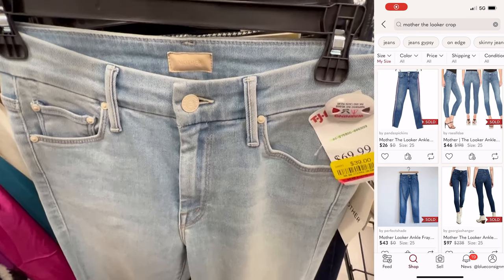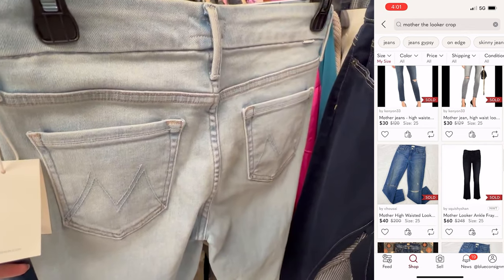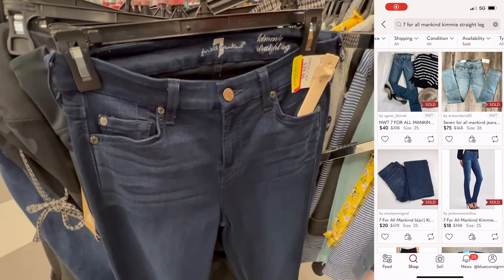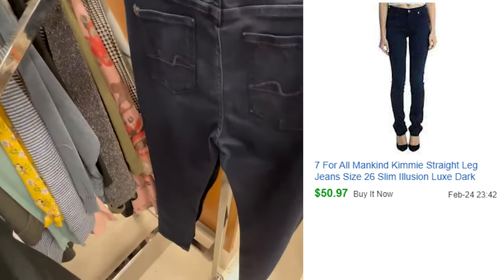TJ MAXX Shop With Me YELLOW TAG CLEARENCE + What SOLD Fast! Designer Brands To Resell On Poshmark!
Shopping the Yellow Tag Sale at TJMAXX! Shop with me at TJ Maxx and see what I picked up to resell on Poshmark, Ebay, and Mercari. I will show you what sold on Poshmark, Ebay, and Mercari from the haul of TJ Maxx yellow tag clearence sale items.

✨ FLYP CONSIGNMENT APP:
Sign up to be a PRO SELLER with FLYP and receive clothing lots with no up-front cost (phone or computer link)

Shop my new items on my website for the best price!

✨ NEW to Poshmark? Receive $10 off your first purchase when you use code BLUECONSIGNMENT to sign up
✨ NEW to Mercari? Get $10 off your first order + $20 when you make your first $100 selling on Mercari by going to this invite link on your phone or use code SANKTF
✨NEW TO THREDUP? Use my link to get $10 to spend on ThredUP

Reseller Starter Kit:
❄️100pc 10"x13" Poly Mailers
❄️100pc 10"x13" Decorative Mailers
❄️Thank You Stickers
❄️200pc 9"x12" Clear Self-Seal Bags
❄️6"x9" Decorative Mailers
❄️Packing tape 6 Rolls
❄️Lint Roller
❄️Sweater Shaver
❄️Flexible Measuring Tape
❄️White Wire Hangers
❄️64 Quart Storage Bins
❄️Dot Inventory Labels
❄️Nail Polish Remover
❄️JIFFY Steamer

Printer Options:
❄️Rollo Label Printer
❄️Rollo 4"x6" Labels
❄️HP Printer
❄️200ct Half Sheet Adhesive Labels

Reseller Pro Photo Studio:
❄️My Camera (filming & photography)
❄️18" Ring Light & Tripod
❄️Box Lights
❄️Mannequin/Dress Form
❄️Philips Hue White Ambiance (Adjustable Color Temperature) Smart Lights

Desk Set Up:
❄️2-in-1 Touchscreen Laptop
❄️LG 34" Curved Computer Monitor
❄️Laptop Desk Mount
❄️Logitech Wireless Keyboard
❄️Logitech Wireless Mouse
❄️Thunderbolt Dock

✨ Playing PICK-UP OR PASS With LINDSAY NICOLE! Super Fun LAS VEGAS Goodwill & TJ Maxx Thrift Haul!
✨ 5 Strategies To Make KILLER SALES on Poshmark! | Tips On How To Make More Sales On Poshmark Everyday
✨ Which Is Better For Retail Arbitrage TJ Maxx Or Nordstrom Rack? Source With Me To Resell For Profit!